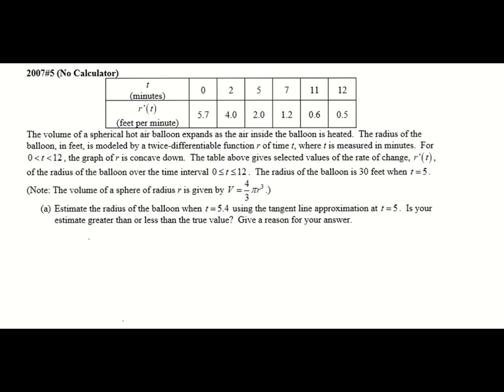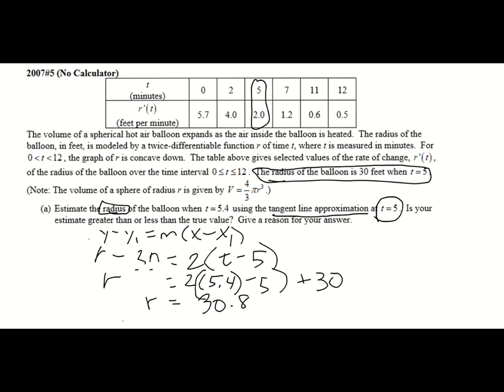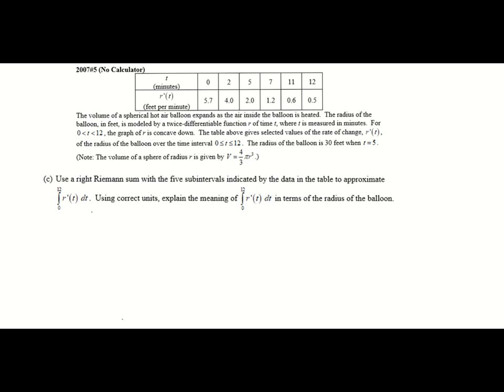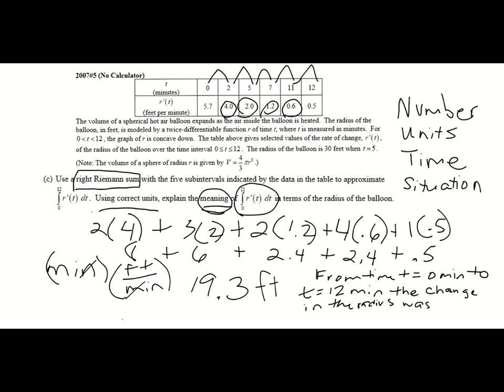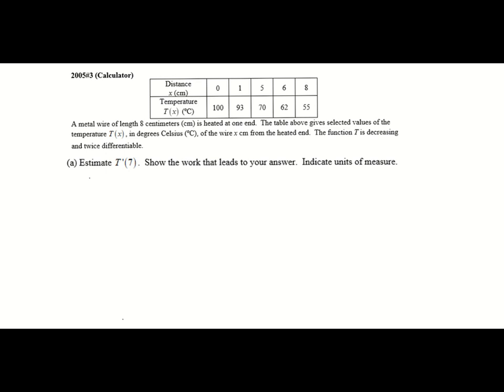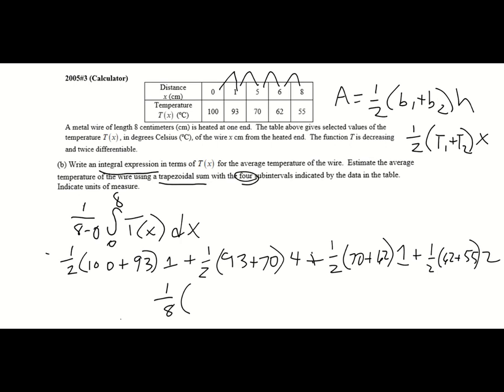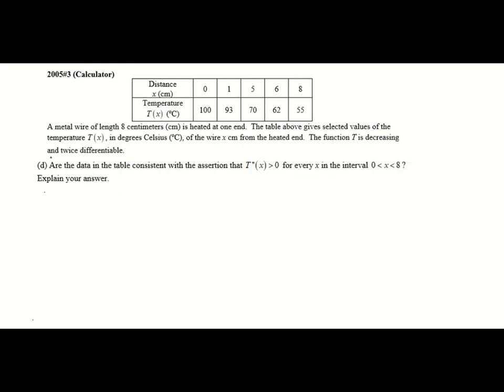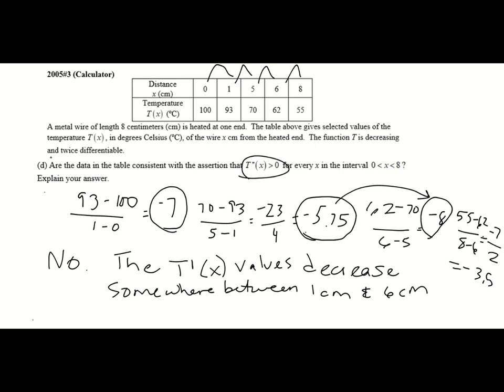AP Review Topic 6 Questions Based on Tables of Data